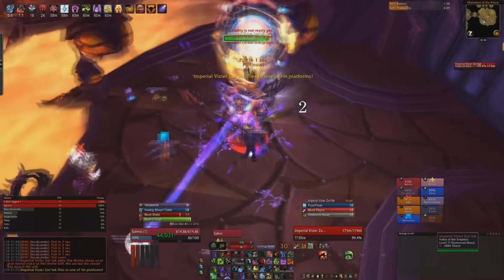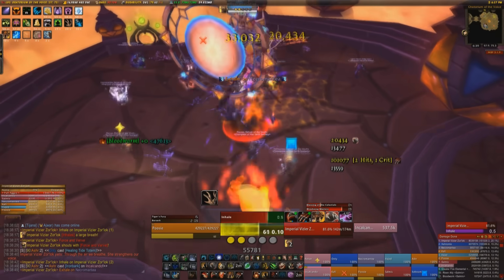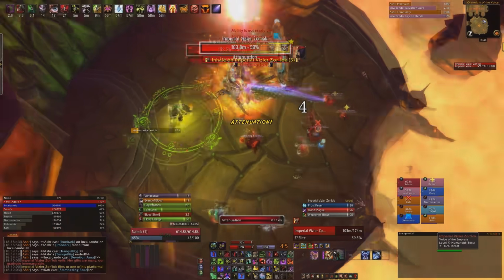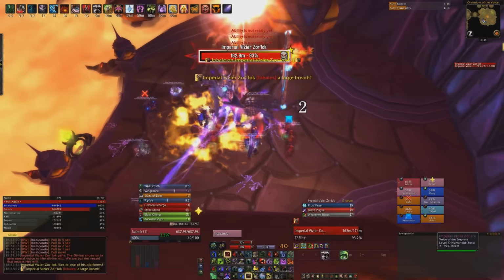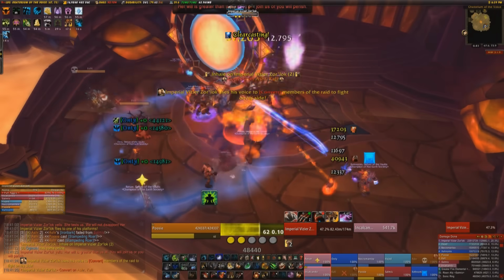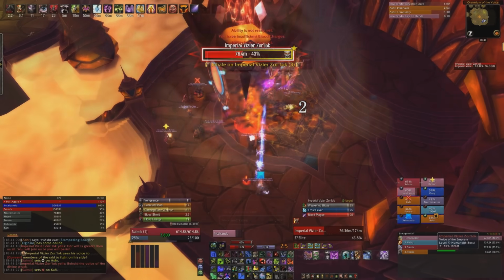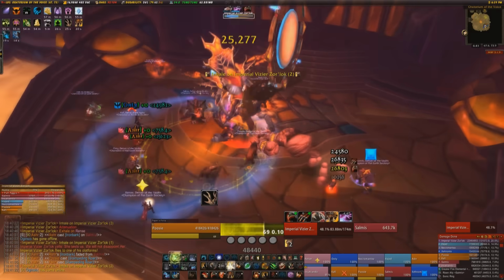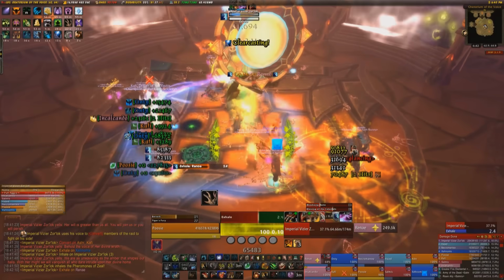Imperial Vizier Zor'lok 10 Man Normal Heart of Fear Guide - FATBOSS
Thanks to Flat Earth Society, go check out the guild